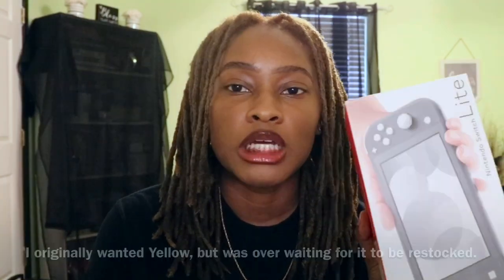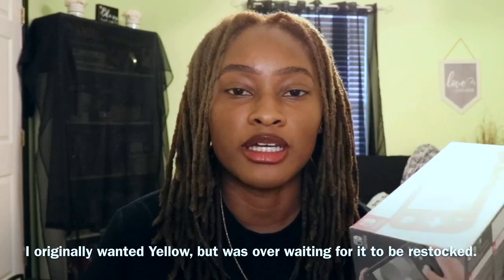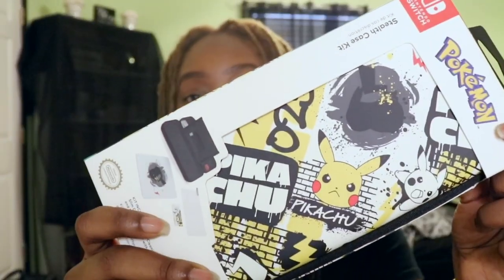NINTENDO SWITCH LITE (Gray) UNBOXING! | Accessories + Setup + Animal Crossing | Kennedi Leigh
HEY! Today, we’re unboxing the extremely popular Nintendo Switch Lite in Gray! Have a beautiful day!

Business Instagram: @pepperave
Business Facebook: @thepepperave